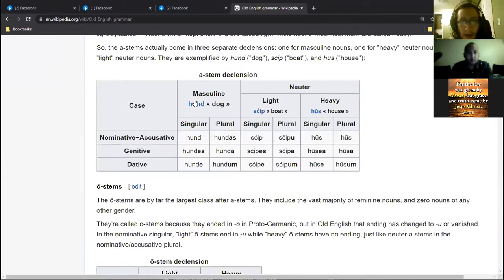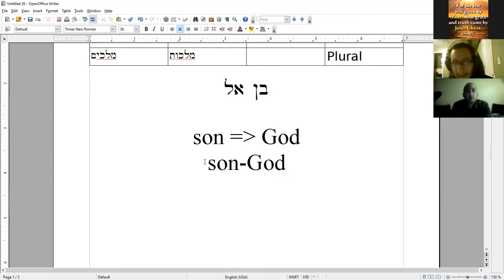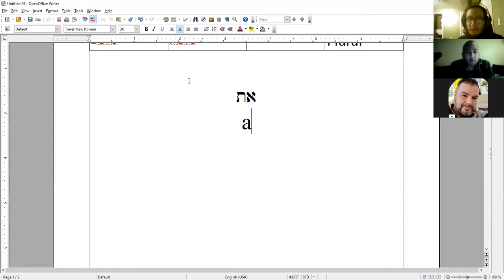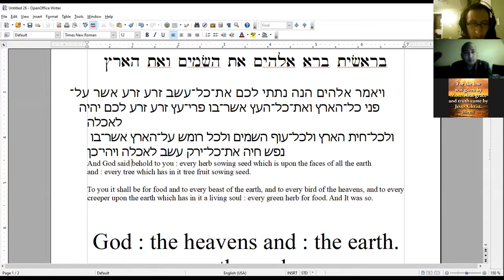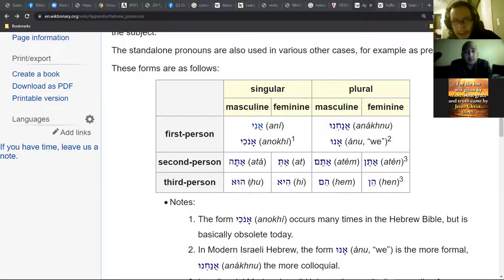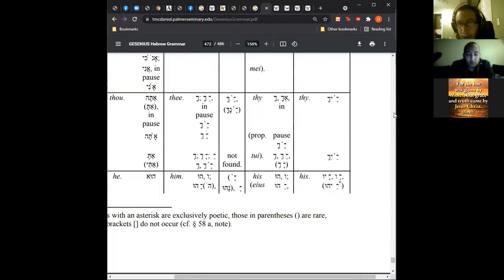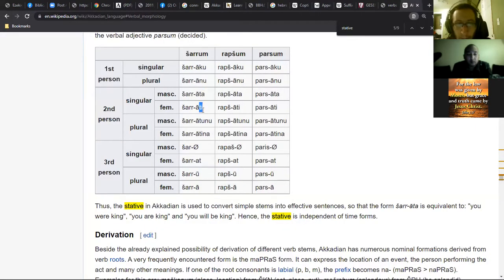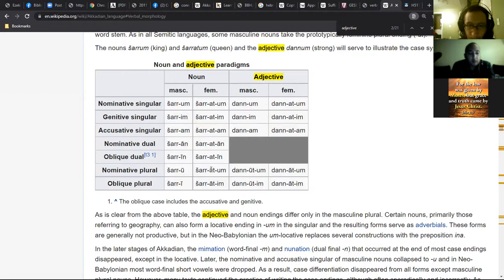Learn Ancient Hebrew with Onieh Lesson 3: Introduction to Nouns, Pronouns, and Verb Forms